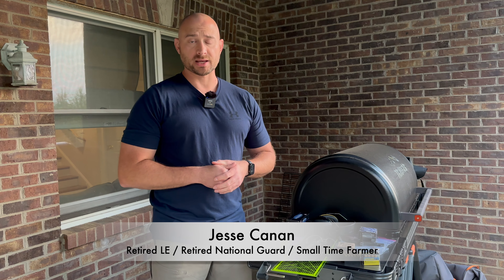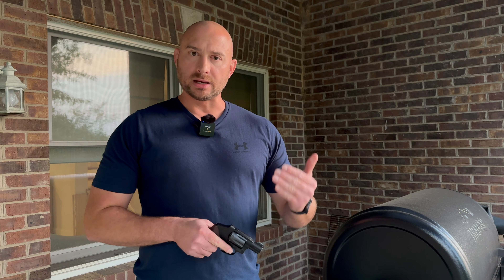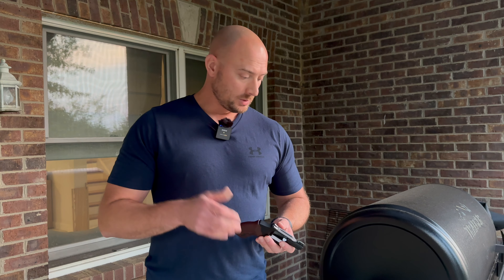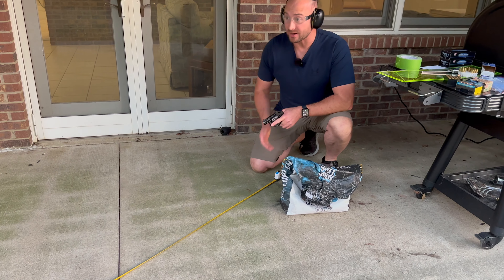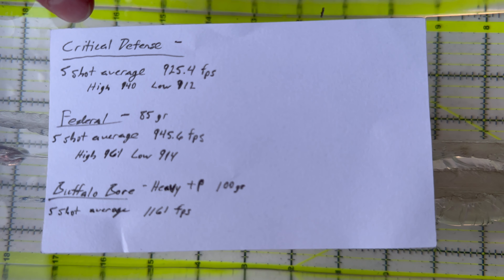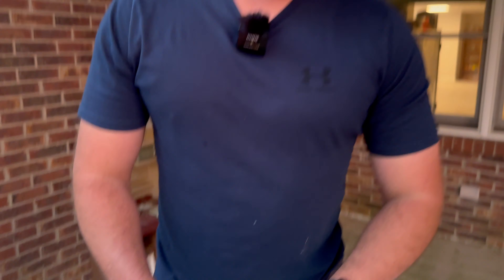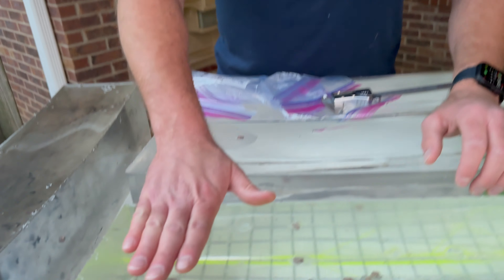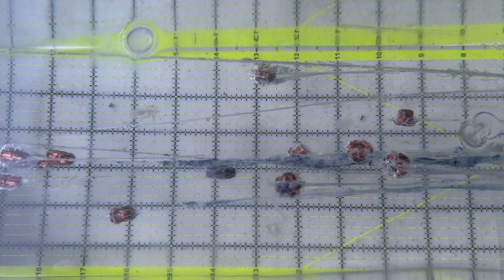S&W Ultimate Carry 32 Mag Ammo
Join us on the back patio for some an informal gel test and ammo discussion for the 32 H&R Magnum for the S&W Ultimate Carry revolvers in .32 H&R Magnum.  That 32 magnum may seem small but it is nothing to take lightly.  Main takeaway, the Federal offering with the 85 gr XTP bullet is Jesse's current choice for defensive purposes from the offerings tested.  It offers plenty of penetration without the excessive blast and recoil from the Buffalo Bore offering.  The Hornady Critical Defense loading was adequate in all respects with slightly less felt recoil.

Thank you to @ToolsandTargets and @GunSam  for some points of reference before I started my own tests.

Follow me on X: @JesseCanan

Follow me on Rumble: @HollyrockFarm

Firearms Safety Rules:
1.) Treat all firearms as if they're loaded.
2.) Never point a firearm at something you're not willing to kill/destroy.
3.) Keep your finger off the trigger until you're ready to fire.
4.) Be mindful of your target and what is behind it.

Be safe when handling firearms.  If you are not competent with firearms, get training from a competent instructor and have fun while learning!

Jesse Canan is a retired police officer from the State of Ohio.  He was a semi-automatic handgun, patrol rifle, and shotgun requalification instructor with his former agency.  Jesse retired from law enforcement due to medical reasons.

Jesse retired from the National Guard after 20 years of service with deployments to Iraq (Army, 2009) and Kuwait (Air Force, 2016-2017).  Jesse was a UH-60 crew chief (mechanic and door gunner) and Security Forces while in the military.